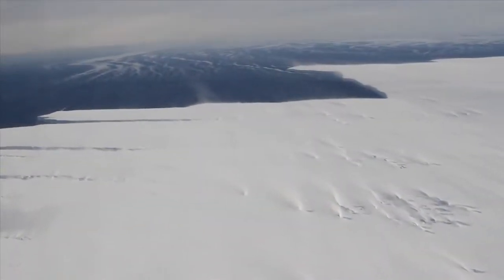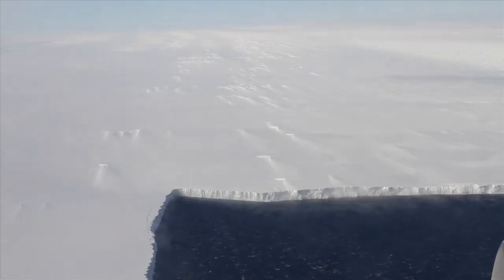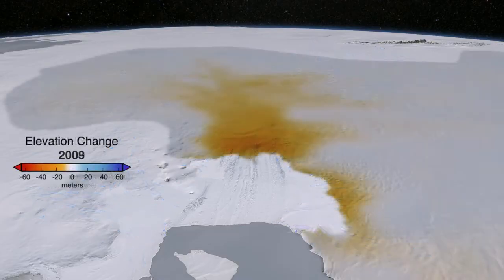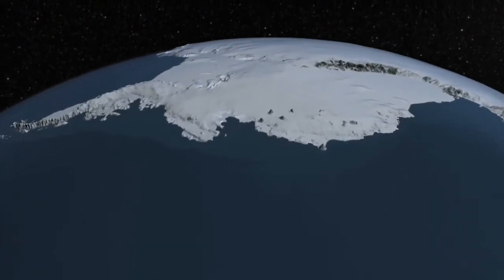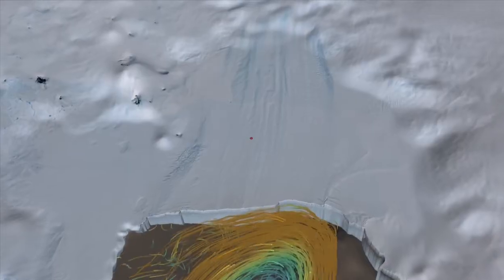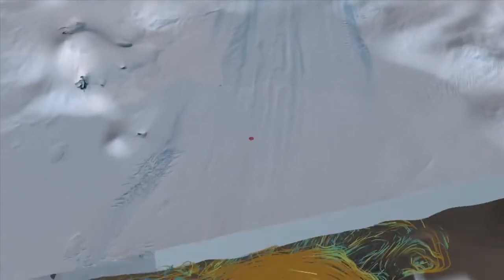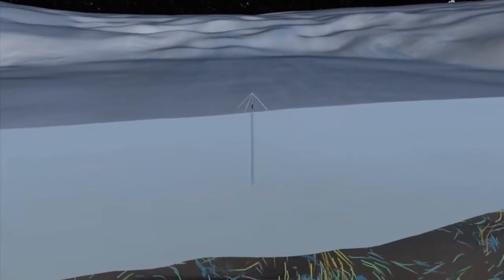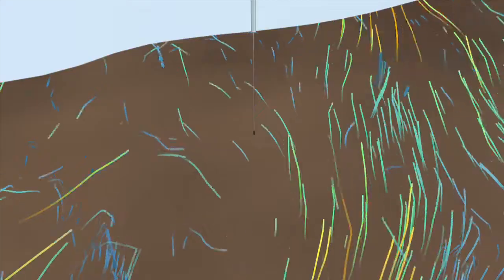NASA - Warm Ocean Melting Pine Island Glacier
🌊🔍 Dive into the heart of Antarctica as NASA unveils the impact of warm ocean currents on the iconic Pine Island Glacier. 🚁 Join us on an expedition to understand the complex dynamics between ocean warmth and glacial melt, unraveling the mysteries of climate change in this remote polar region. 🗻❄️ Discover the critical role oceans play in shaping our planet's icy landscapes.